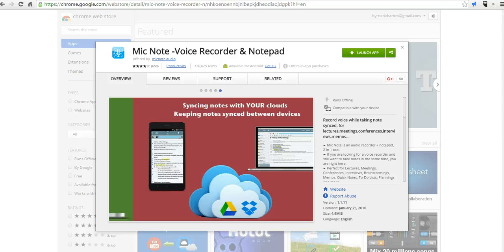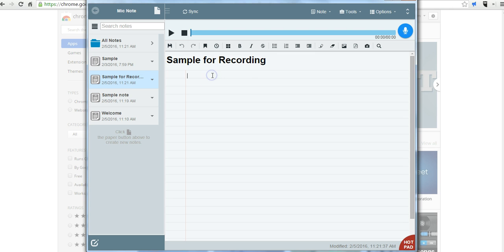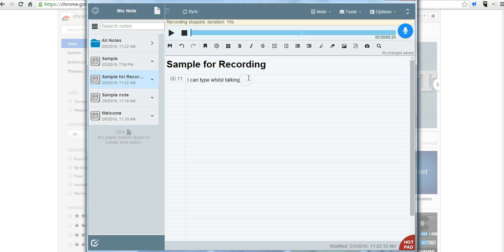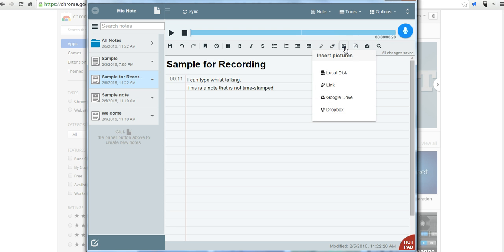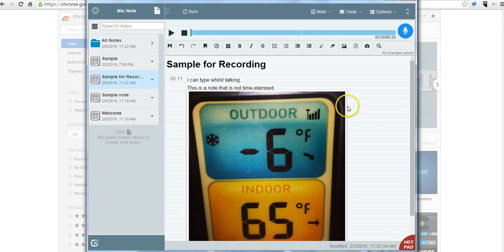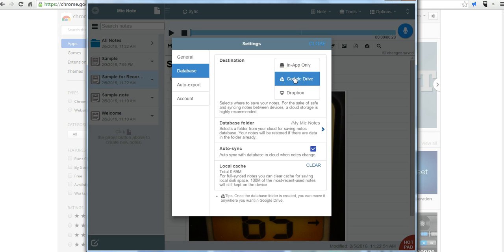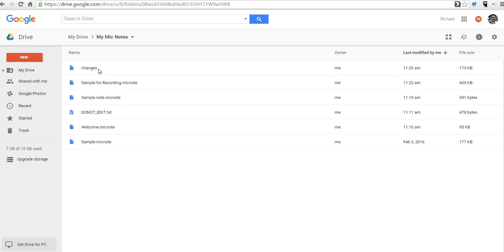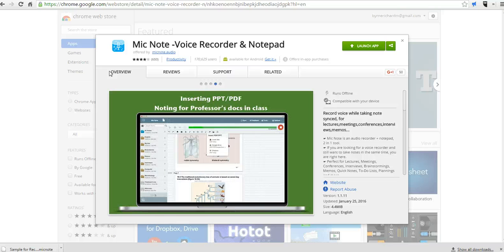Create Time stamped recordings in Mic Note